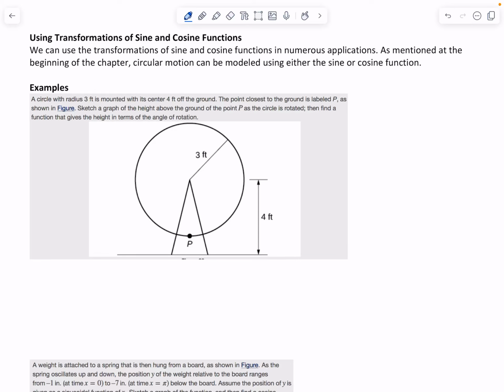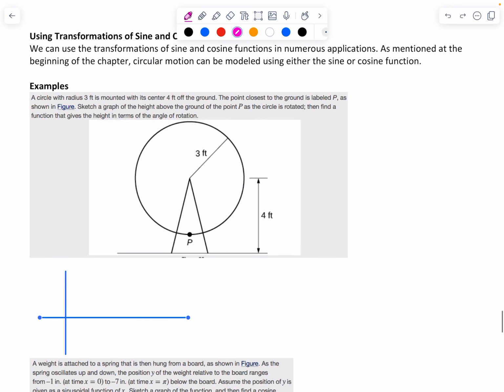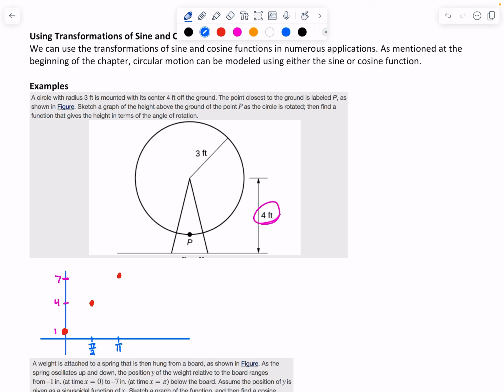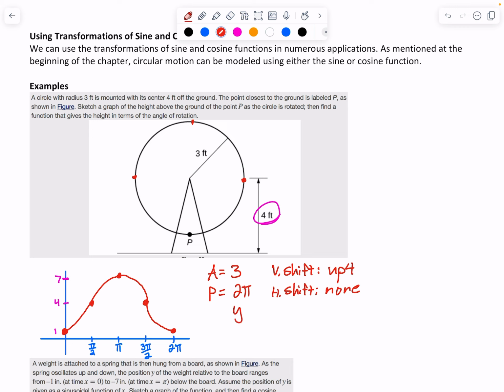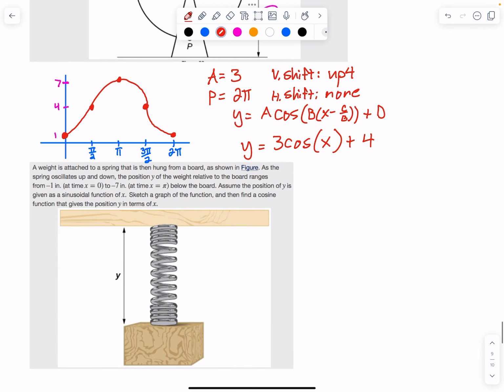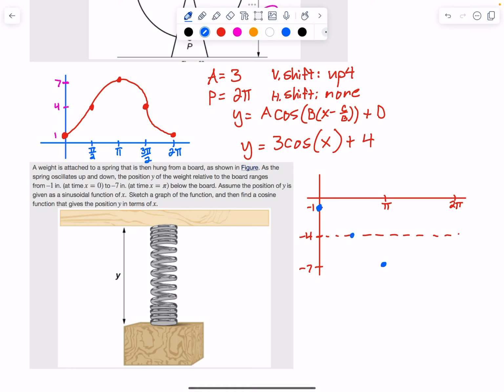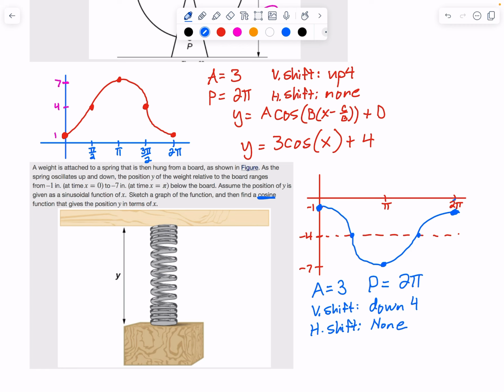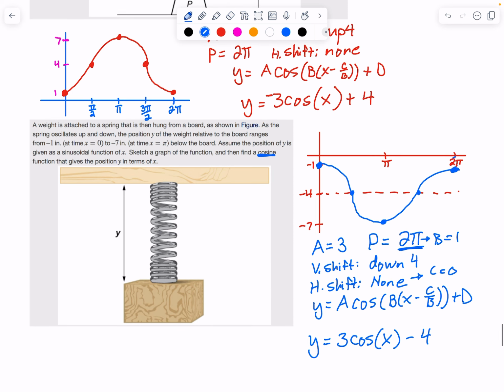PreCalculus - Unit 6 - Graphs of Sine and Cosine - Examples 4